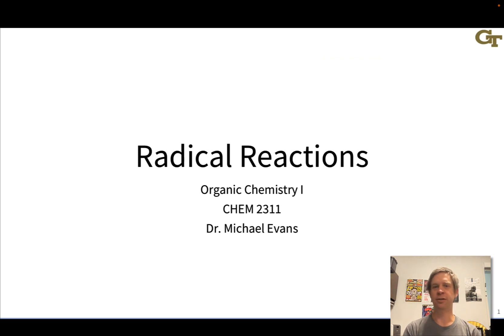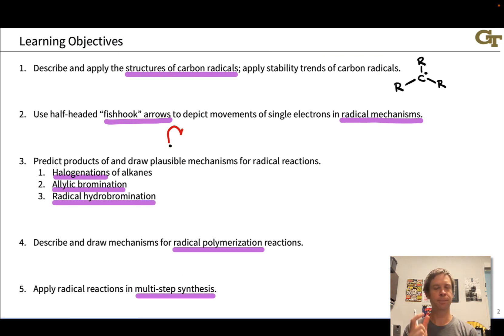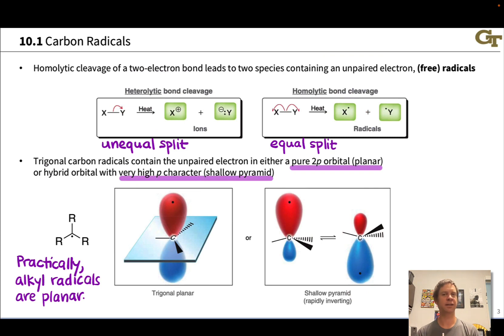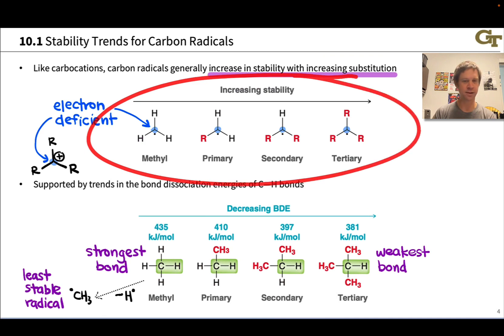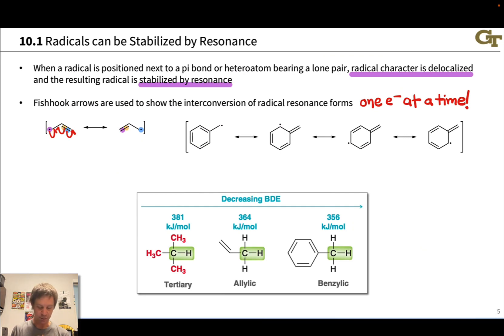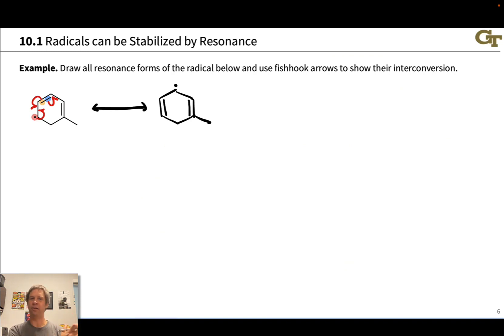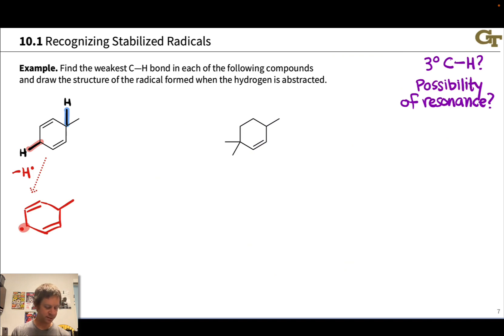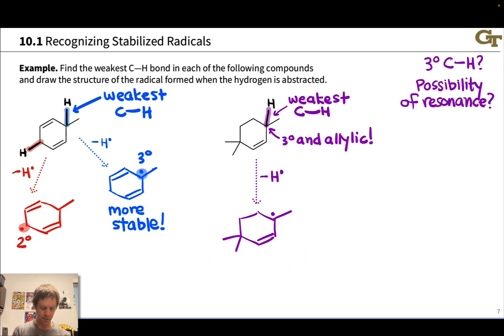Introduction to Carbon Radicals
00:00 Introduction and Learning Objectives
03:08 Structure
05:39 Stability Trends
07:51 Resonance
11:35 Practice Problem
13:33 Assessing C—H Bond Strength